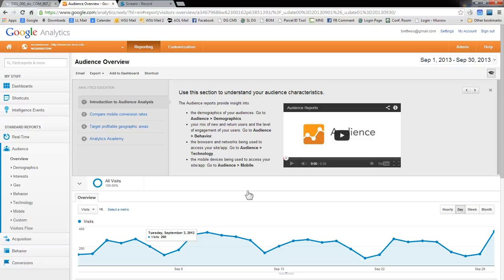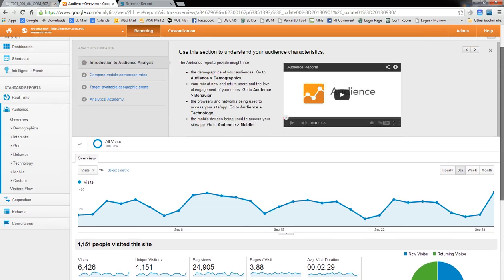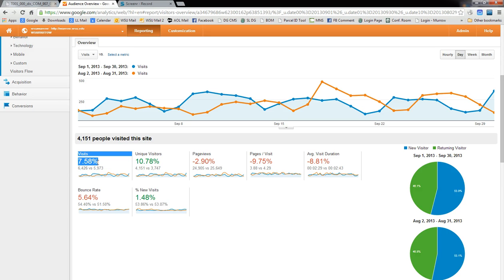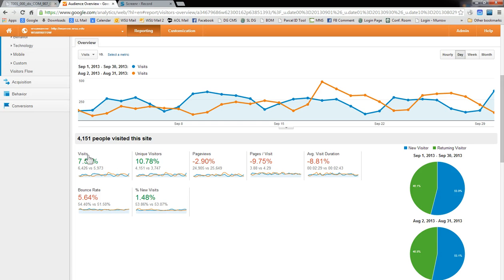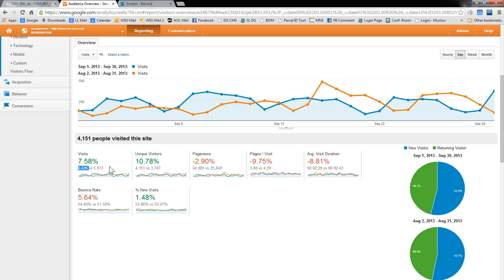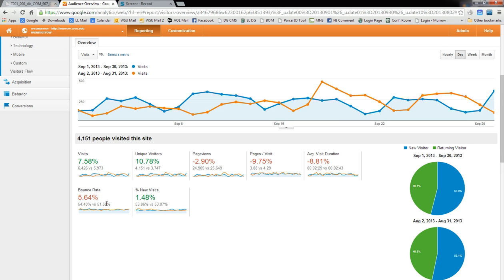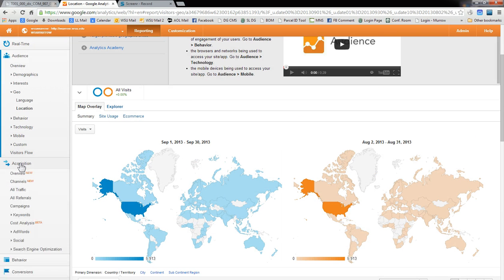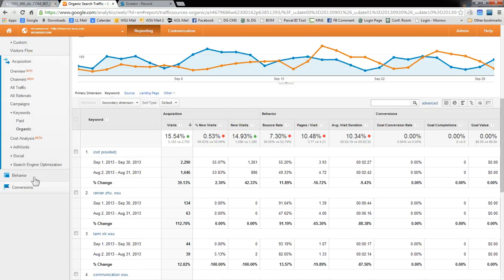Overview on Google Analytics